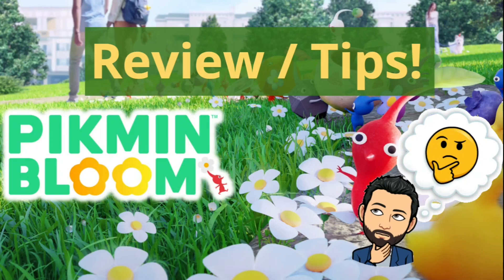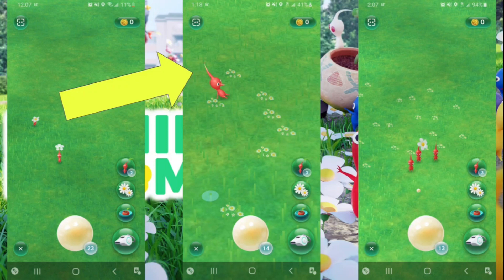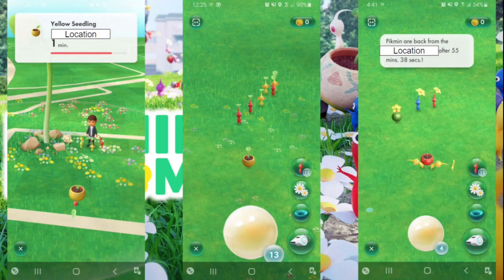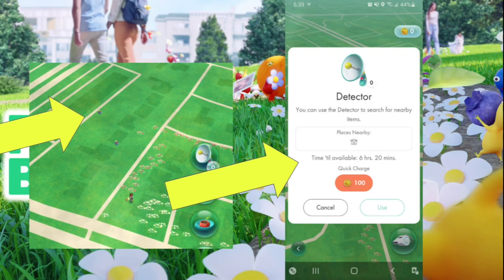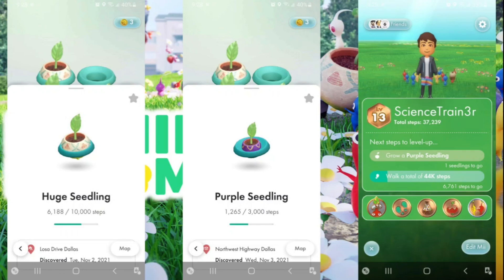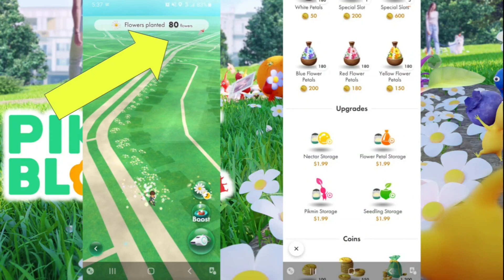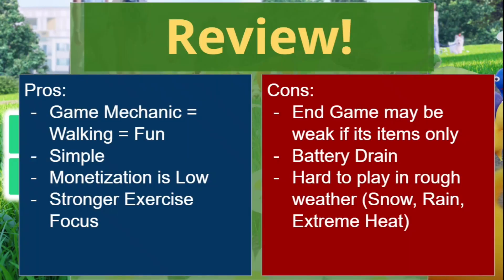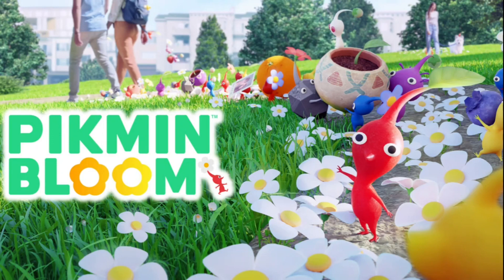Pikmin Bloom Reviews and Tips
Is this new mobile game up to snuff compared to Pokemon or Witcher Monster Slayer?